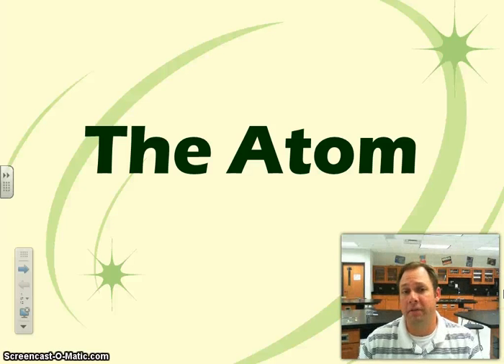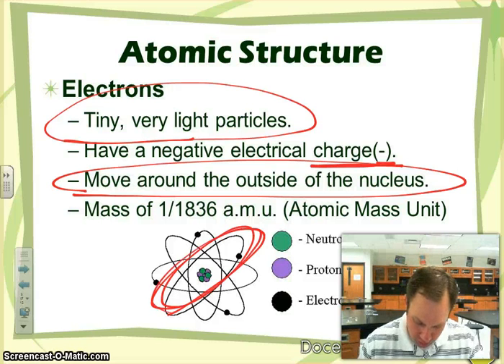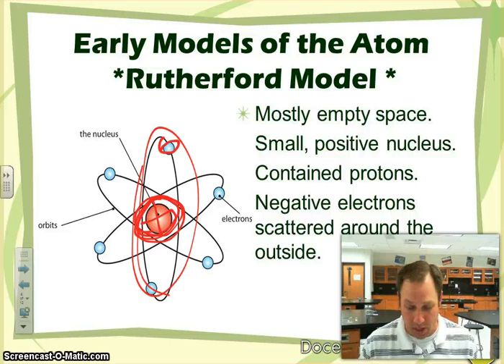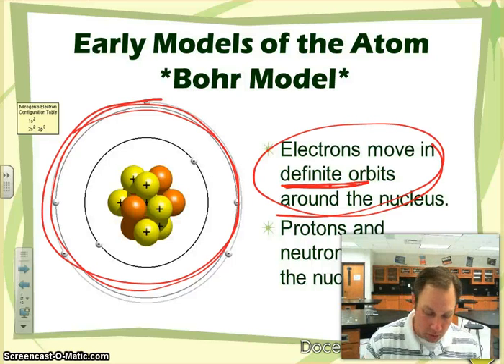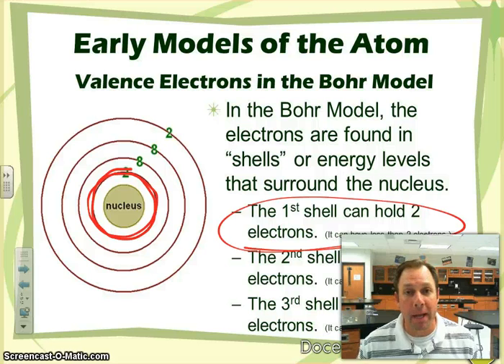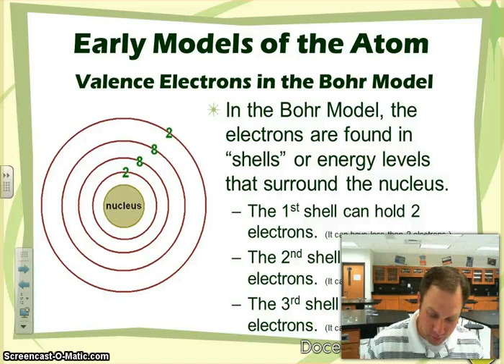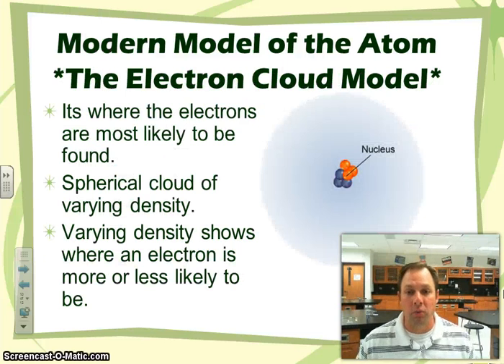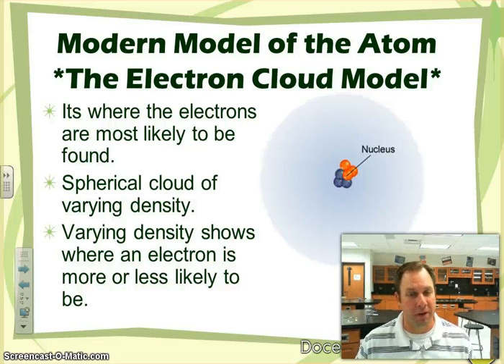The Atom Notes - Part 2